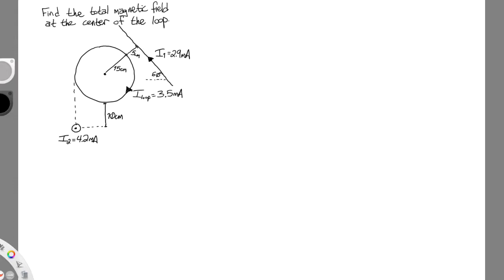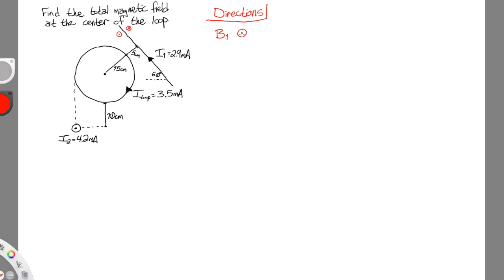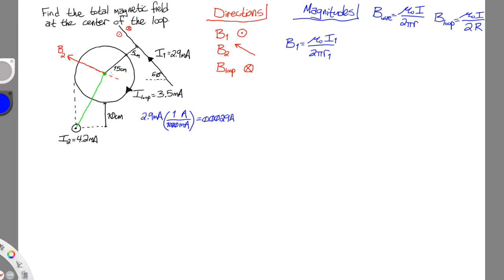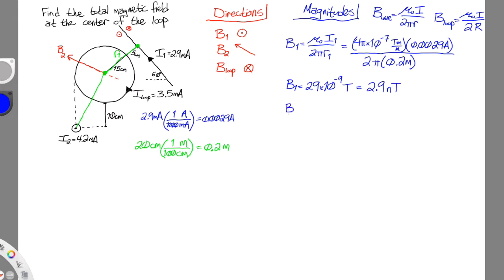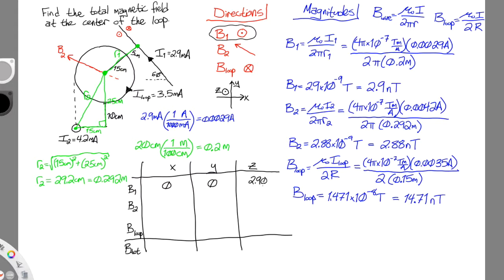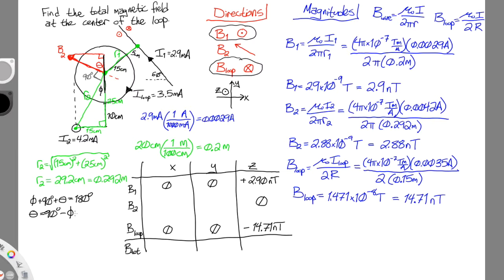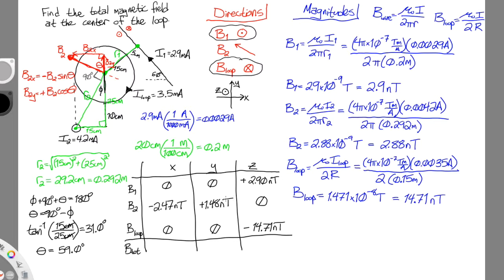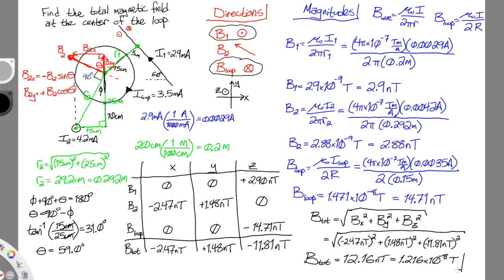Magnetic Field Superposition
Magnetic field superposition worked example